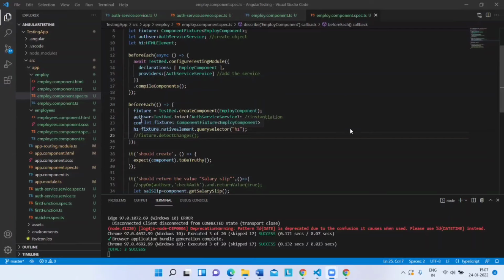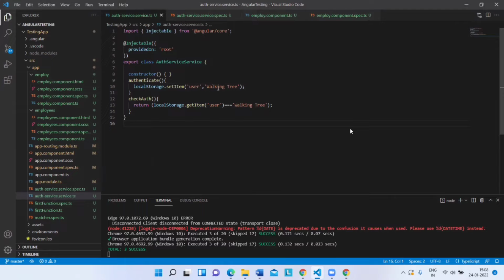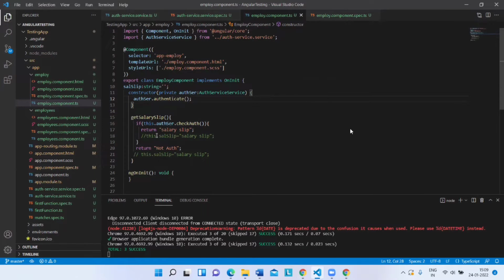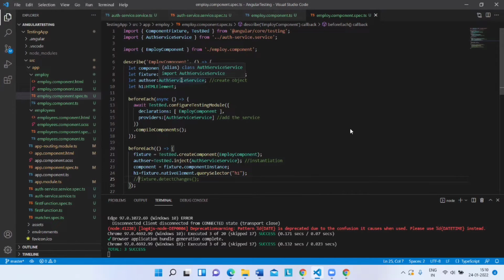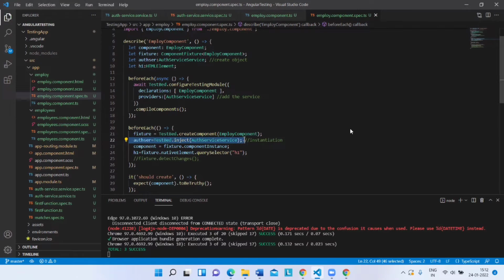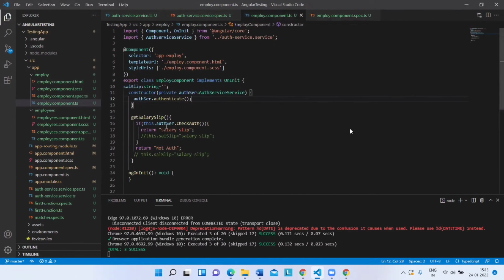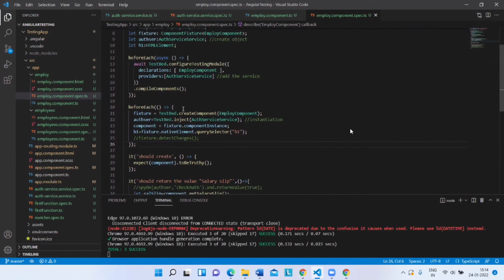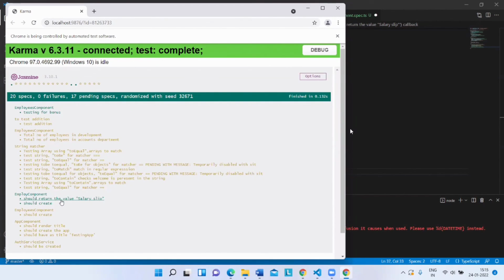What Is TESTBED In Testing? Angular Tutorial For Beginner | Angular Live Training | Learn Code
Hello Friends,
What is TESTBED in Angular Testing.